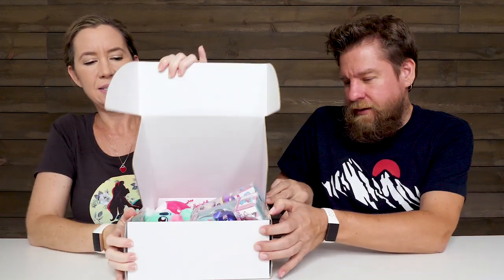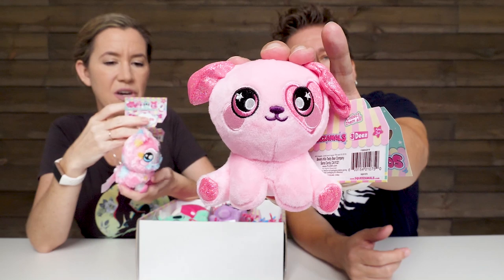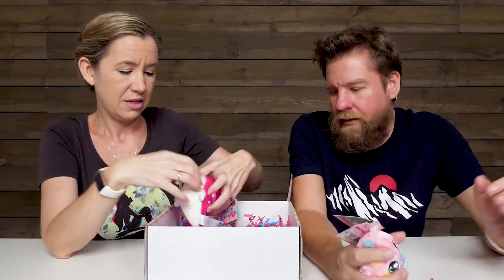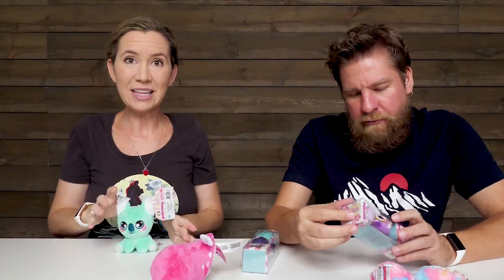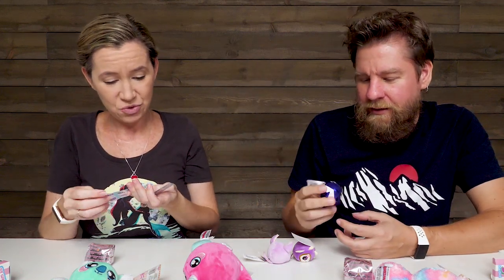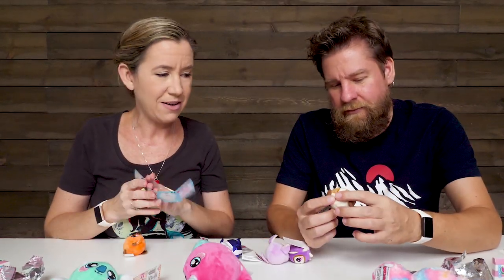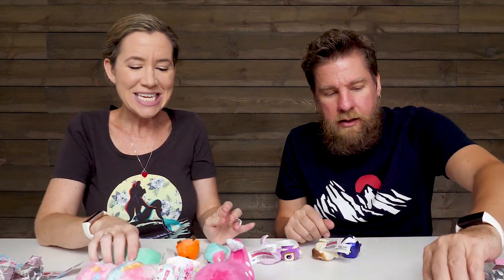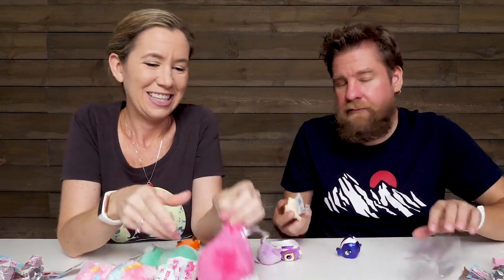Squeezamals 3Deez Plush Foam Squeeze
Thank you Beverly Hills Teddy Bear Co. for sending these free products for this video.